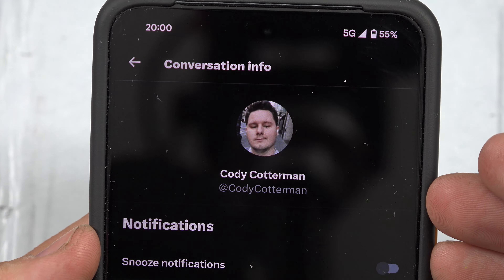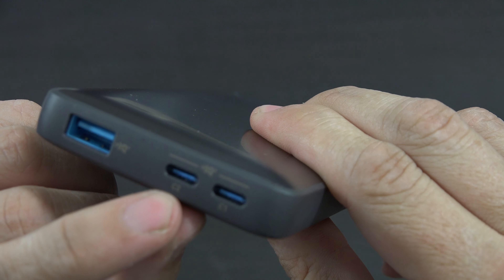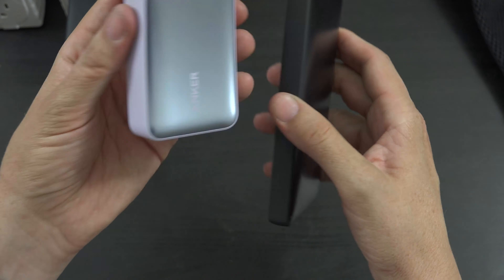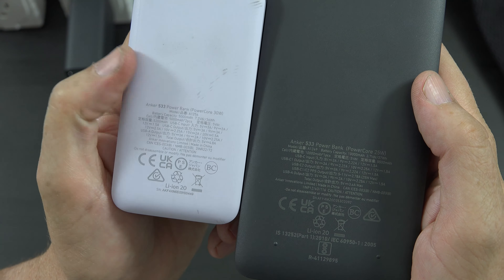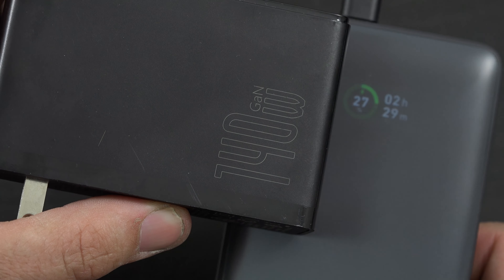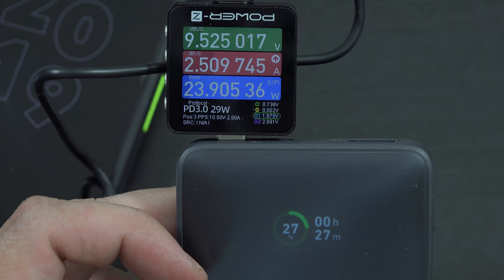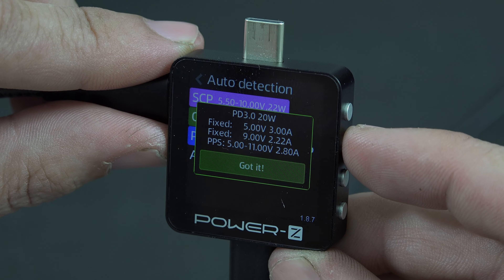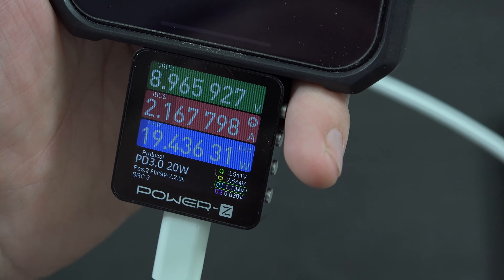Anker 533 Power Bank (PowerCore 25W)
That's where I bought mine!

Lightning-Fast 25W Charging: Supercharge your devices with an ultra-fast 25W output. Charge an iPhone 15 from 0 to 50% within 25 minutes and an S23 Ultra in 42 minutes.

Small and Powerful: Compact in size, colossal in power—this power bank supercharges your iPhone 14 with an extra 20 hours of video playtime.

Intelligent Display: Keep track effortlessly through the intuitive LCD screen, offering real-time battery insights and usage duration.

Safety First: With the cutting-edge ActiveShield 2.0 safety system, Anker 533 Power Bank undergoes 3 million temperature checks daily to ensure superior performance and protection.

What You Get: Anker 533 Power Bank (PowerCore 25W), travel pouch, welcome guide, 18-month warranty, and our friendly customer service.

Model Number: A1249
Power Packed into an Ultra-Compact Design